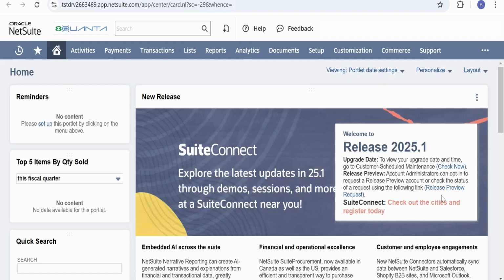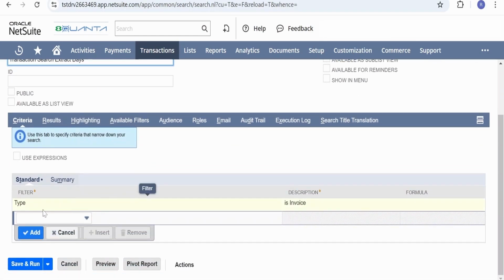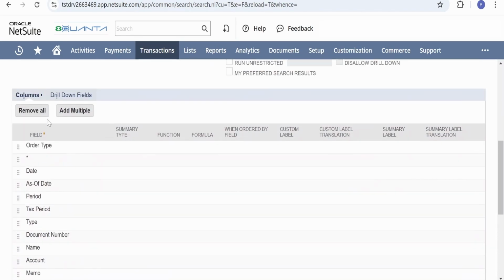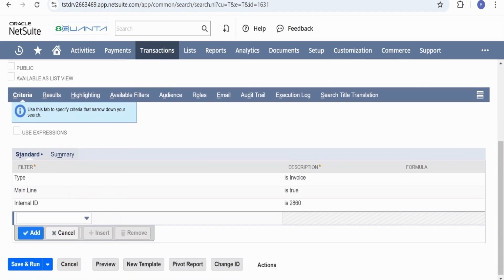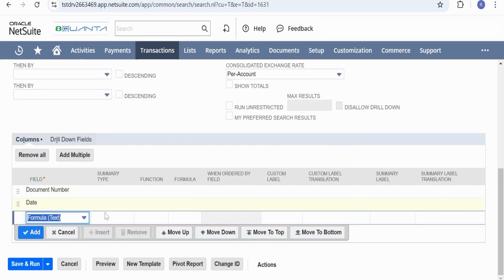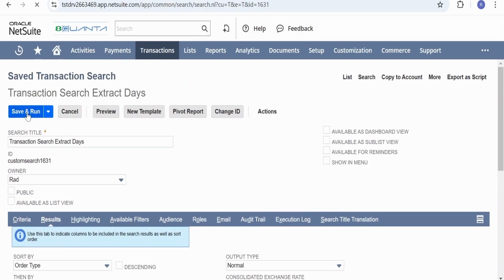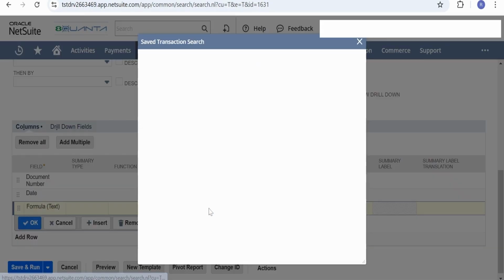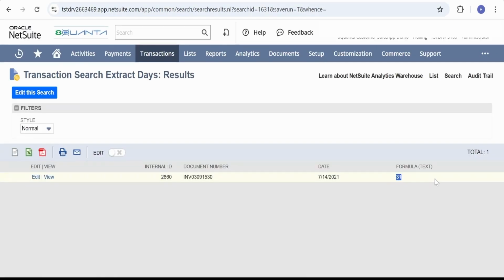How to get number of days from month in NetSuite? - Lesson 01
How to Get the Number of Days in a Month in NetSuite | Saved Search Formula Guide

Want to extract the number of days in a month using NetSuite? In this tutorial, we’ll show you how to leverage Saved Search Formulas to extract the last day of a given month. 🚀

📌 What You’ll Learn:
✅ Extract the day from a date field using TO_CHAR()
✅ Use LAST_DAY() to get the last date of the month
✅ Improve your NetSuite Saved Searches with simple formulas

This is Lesson 01 in our NetSuite tutorial series.

💡 Need more NetSuite guidance? Drop your questions in the comments!

Welcome to 8QUANTA's official YouTube channel, where we specialize in transforming business processes through innovative NetSuite solutions. Our videos provide insights into how we align technology with business needs to unlock maximum potential.

🌐 What We Offer:
— Expert NetSuite Enhancements: Discover how our tailored NetSuite solutions can streamline your business operations.
— Business Process Optimization: Learn tips and strategies for optimizing your business processes for greater efficiency and profitability.
— Cloud-Based Integration: Explore the benefits of integrating cloud-based technology into your business model.
— Customer Relationship Management: Understand the importance of CRM in building lasting customer relationships and driving growth.
— Innovative Consulting Services: Gain insights from our industry experience and creative solutions that cater to diverse business needs.